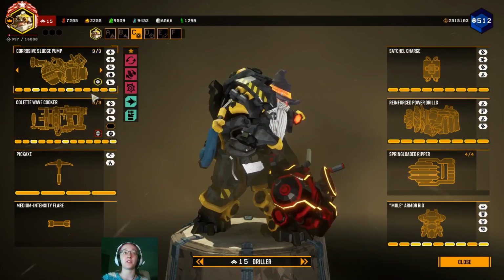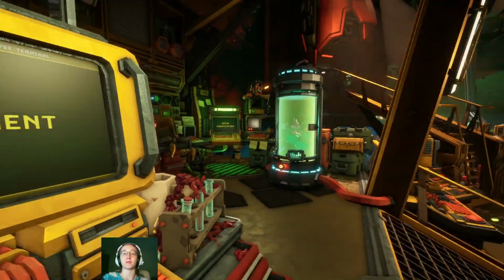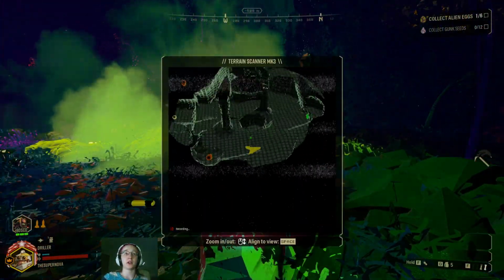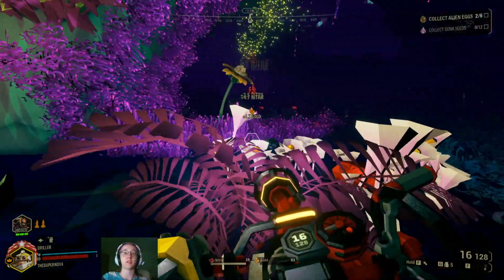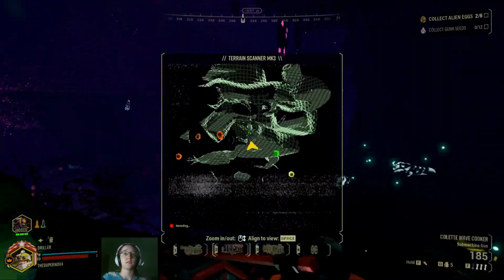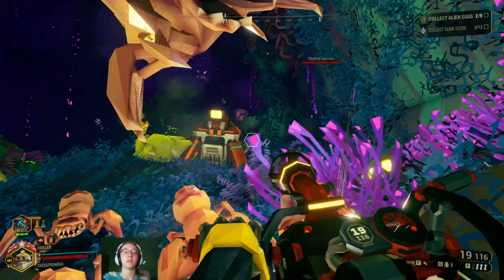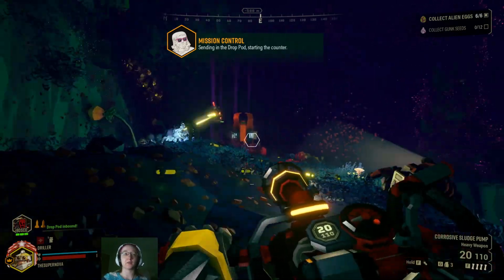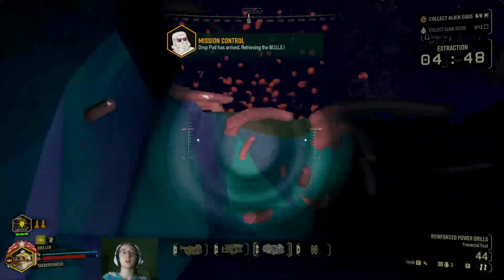Viewer Request - Gigachad Driller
Welcome in to another viewer request! This one was made by Robert Fletcher. He requested a mission with what he asked me to call the Gigachad Driller build. Basically he asked me to run Disperser Compound, Gamma Contamination and the Beyblades on Driller. Rock and Stone! Enjoy!

I also started a Discord server! Link below for anyone who wants to join!